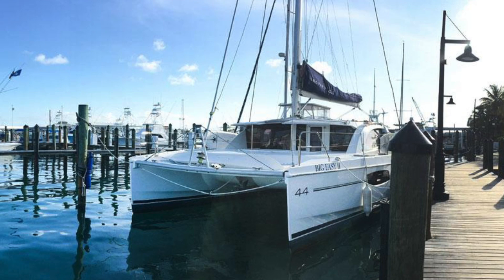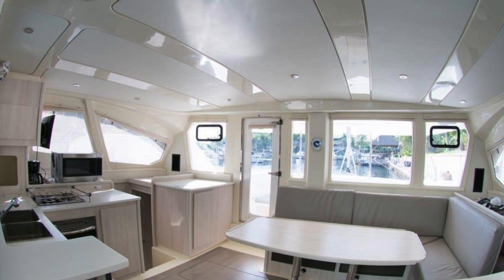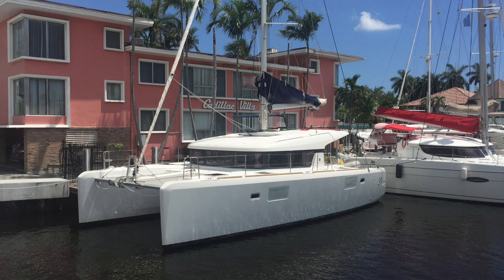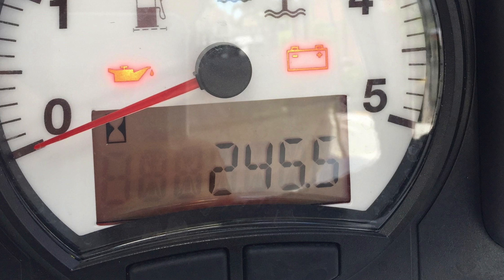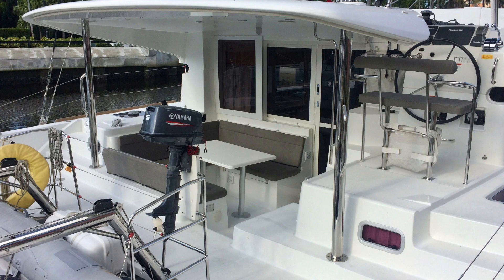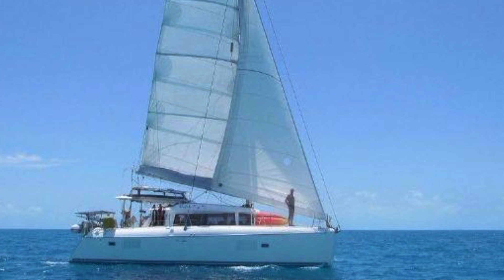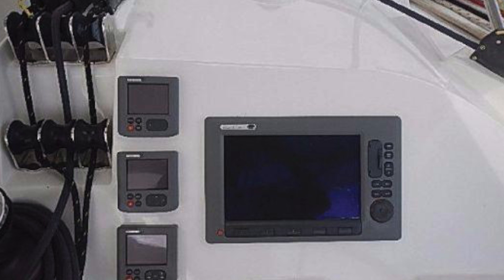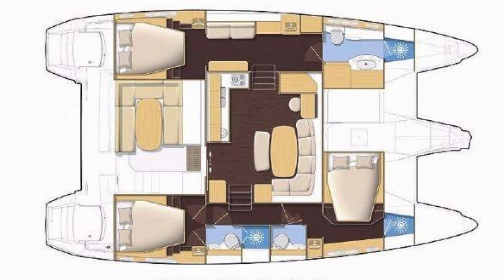Top 3 Catamarans Under $500K - August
A quick video on my top 3 catamaran brokerage picks under $500,000 for the month of August.

1) 2010 Lagoon 421 asking $349K

These listings are courtesy of the BoatWizard MLS and may be centrally listed with another broker. They are offered as a convenience by this broker/dealer to its clients and is not intended to convey representation of a particular vessel.